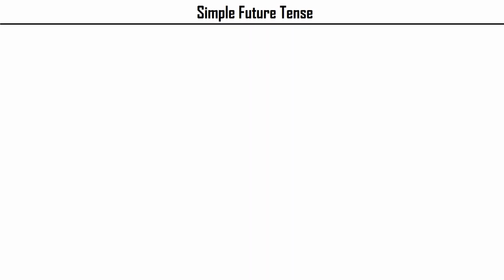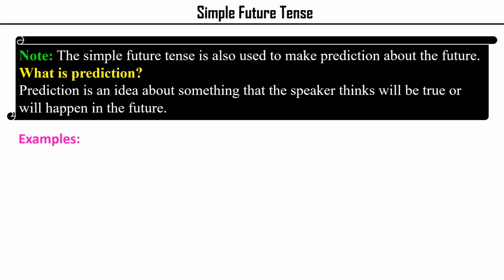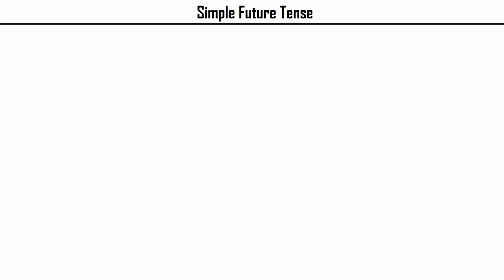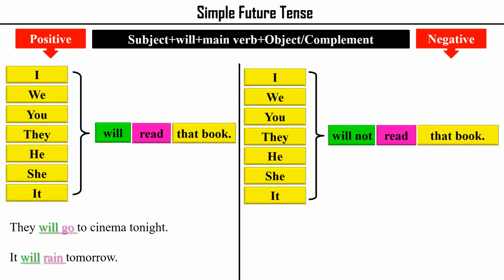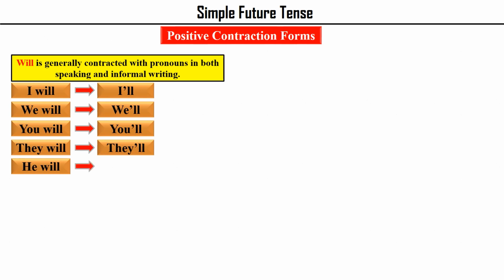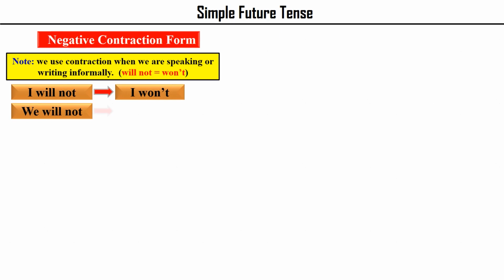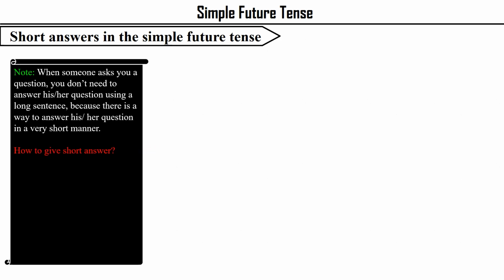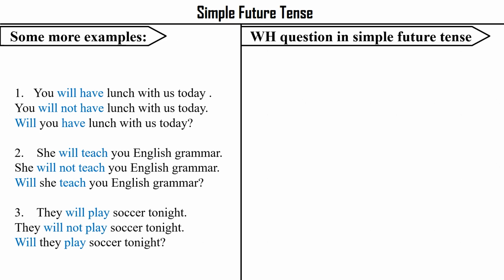Learn English tenses: FUTURE SIMPLE with "will and won't"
In this English grammar lesson you will learn all about the simple future tense. we give all the insights you need to know. This English grammar lesson covers anything you need: structure, usage, spelling, questions, short answers, and contraction. If you want to learn each of these 12 English tenses with details, I have individual lessons on each of them. If you have not watch them yet, no matter, watch this video and then you can click on the links that I put below in this description.

Are you ready to improve your English?

Our English hosts give you easy to understand explanations. This is THE FASTEST way to easily take your English ability to the next level!

in this video:
definition, usages and some examples 01:00
Future simple shows prediction "will" 02:11
Future simple time expressions with examples 03:08
Future simple structures, helping verb, main verb 04:53
Future simple contractions 07:51
Future simple short answers 11:57\
Future simple more examples and uses of "wh" 13:30